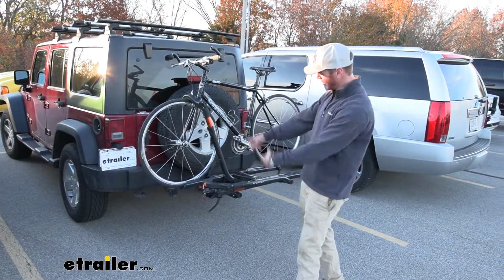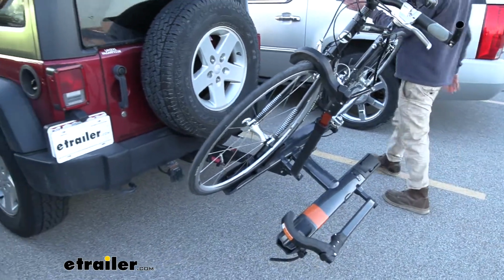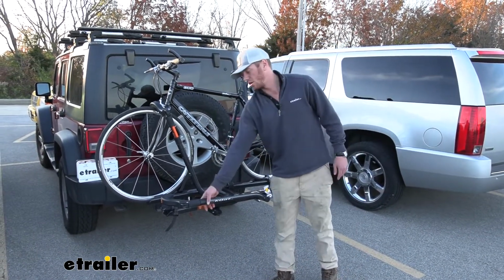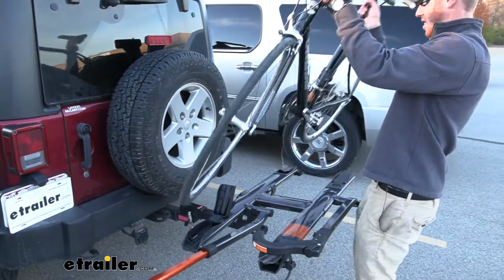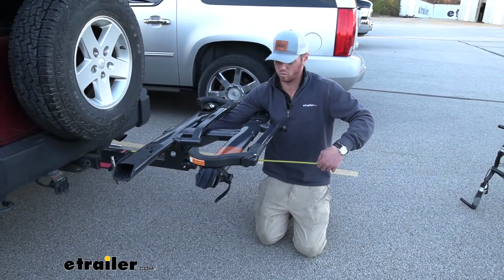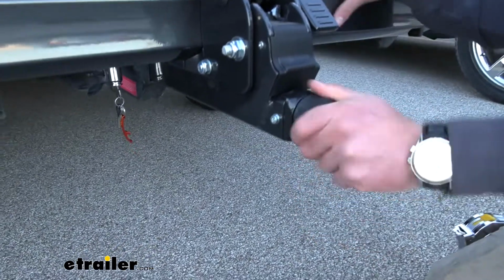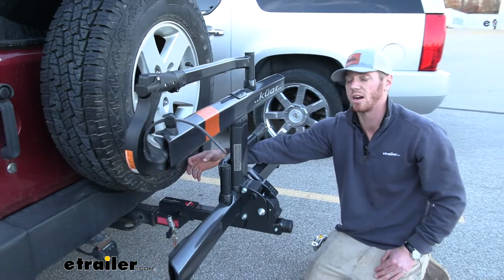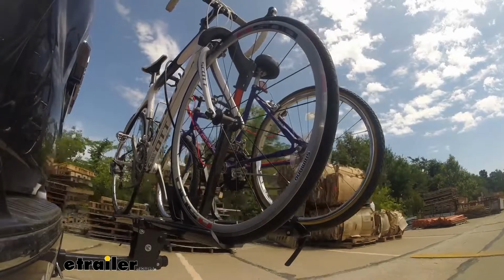etrailer | Does the Kuat Sherpa 2.0 Bike Rack for 2 Bikes Suit Your 2015 Jeep Wrangler Unlimited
What's up everybody. Adam here with etrailer. Today, we're gonna be taking a look at the Kuat Sherpa on our 2015 Jeep Wrangler Unlimited. So this one right here is the gray version, but you can also get it in pearl, which is my favorite, or you can get black as well. So if you want a bike rack to kind of match your vehicle, the Sherpa is gonna give you some options. So that's kinda cool.

So this is gonna get two bikes to and from your destination. It's gonna come with a bike lock, which is cool. So we just have a little slot right here. It will come with a little cable. It's not gonna store here, but you just have to figure out where to put it when you're not using it.

And it just wraps around your stuff and then puts it in the rack right here, which is kinda cool. It has its own little spot for it. And another thing about this is it is gonna tilt with the bikes installed, which isn't really something we can utilize with the Wrangler, but there's a big lever here. I really like how big it is. That's kinda nice.

So it's really easy to do, but since we have a hatch that's kinda. It's mainly just a door. We're really not gonna be able to do this, but if you wanted to, you can get a swing-away system. Swing-away system is also gonna kinda extend from your hitch, which you're gonna need an extender anyway. So if you wanna be able to completely swing this bike rack out, you can access the back.

So that's something I would definitely add to this setup 'cause it's really, really cool. And it's gonna impress all your Jeep buddies. So let's go ahead and lift this up. And this is gonna have a capacity of 40 pounds per bike. So some of your heavier bikes, you're definitely not gonna be able to get to them, especially the electric bikes. I don't really think there's an electric bike that's under 40 pounds, but if so, you can use it with it. Just make sure it does not harm with your batteries. And we are gonna have a wheel base of 47 inches, which is basically from the center of your one wheel that hits the ground to the center of your other wheel. And with our wheel hook, it's gonna be great for some of those carbon fiber frame bikes. And this right now is going to accept from 25 inches all the way up to 29 inches. But if you do have some kids' bikes, there is an adapter that comes with it. It just goes right here. And it's just gonna fill that gap and that'll bring it down all the way to 20 inches. So it's gonna work with the kids' bikes. It's gonna be great for your carbon fiber bikes. Now, let's go ahead and take it off the rack. In the back, we just have this little strap, and all we gotta do is just push this in. And I always start with this just because this strap doesn't really hold the bike upright. It just prevents that vertical movement. And then over here, this is where we wanna put our hand on a bike, so it doesn't fall. And then we just press this in. Big lever, easy to do, goes up, folds out, and we're good to go. So now you can take a look at the rack, get a little closer look. So we're gonna have on one side where our wheel hook is. You can fold this in, and then this is just gonna fold down just like that. So that's kind of cool. It's not a fixed step. So you go like this. It's really low profile. And then over here, just like on that side as well, it's the same. This is gonna pivot. So that's gonna help get some of those longer or shorter wheel bases that you may have. And that's always nice because it just gives that custom fit to your bike which I really like. So now that that's done, let's do some measurements. I am gonna measure from the center of the hitch pin hole, not from our bumper, just because we do have an extension in. And this bike rack isn't the only rack that you're gonna need an extension. All bike racks with a Jeep Wrangler with a spare tire, you're gonna have to do it. So it's not just this bike rack. So we're gonna add about 35 inches without the extension and with the extension, we're gonna add about 43 inches, but we can cut that down a little bit, but first I want to just show you, we do have a rise in our shank. So if you are off-roading